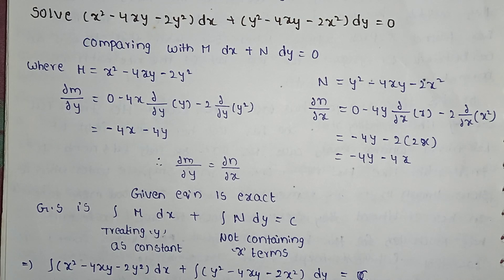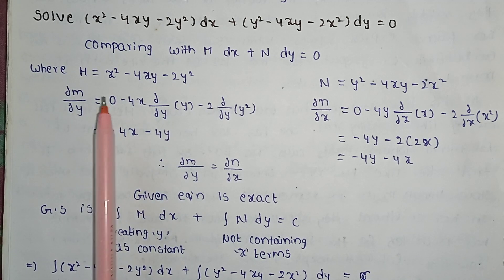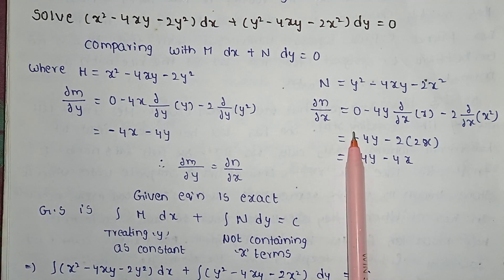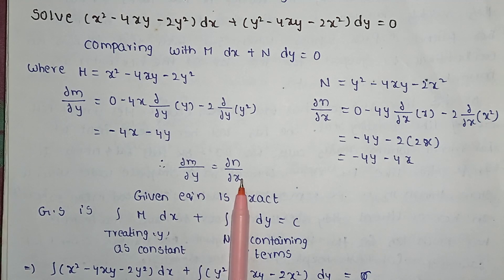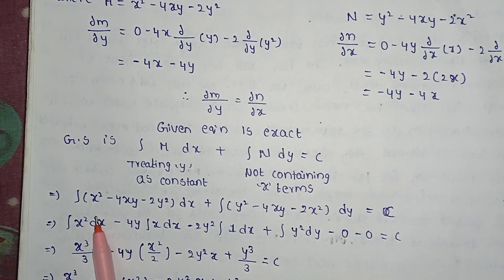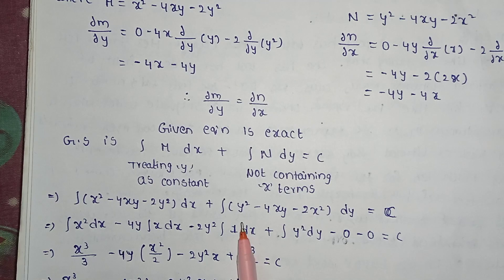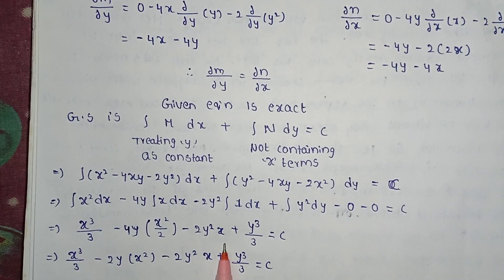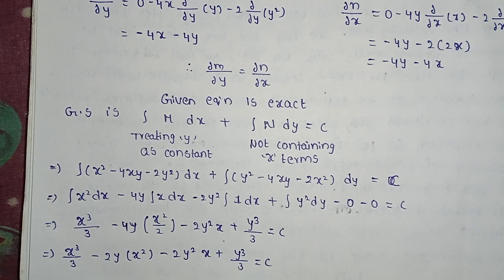(x^2-4xy-2y^2)dx+(y^2-4xy-2x^2)dy=0 ||Exact differential equation